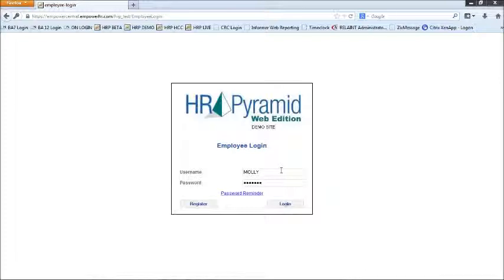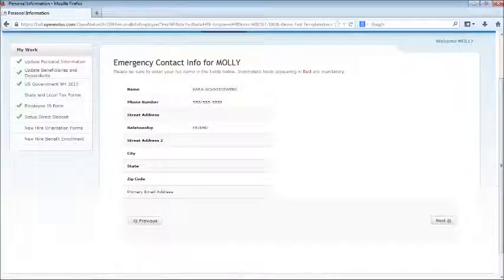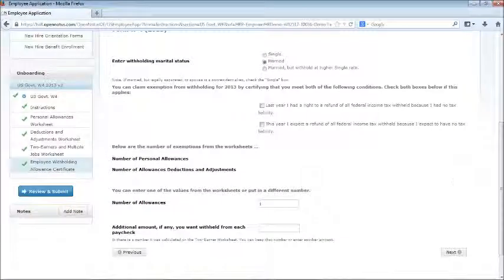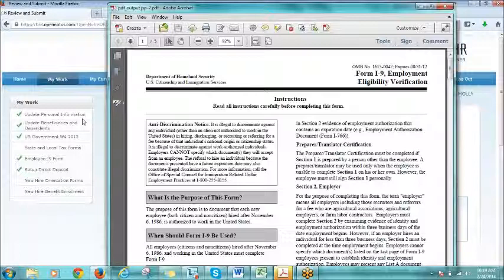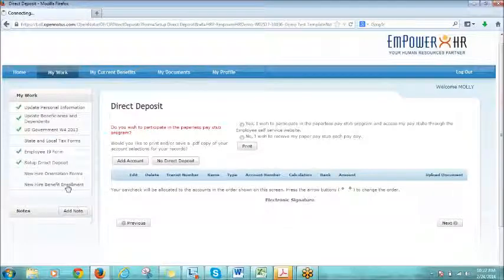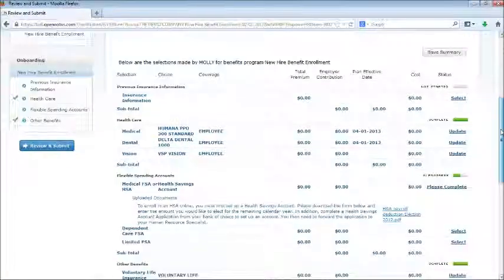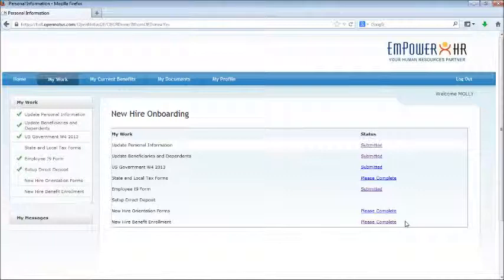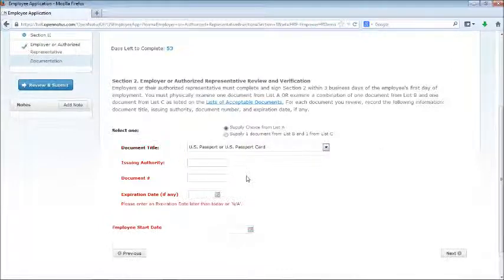Open Notus Training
Training Lead by Gwen Lemming on Open Notus System